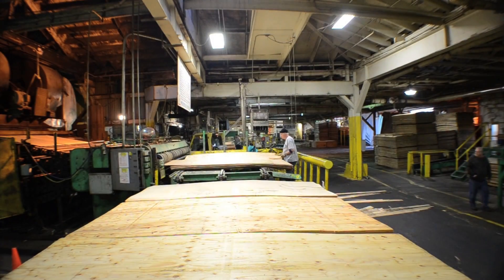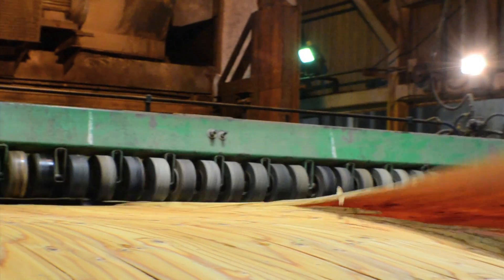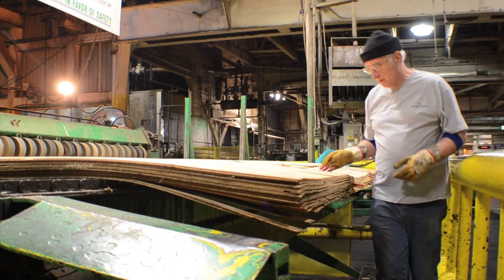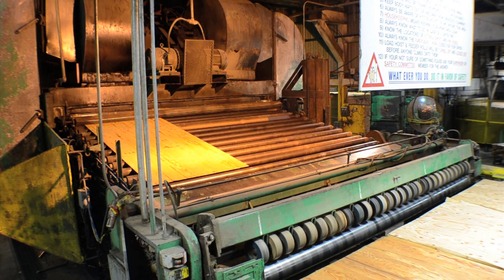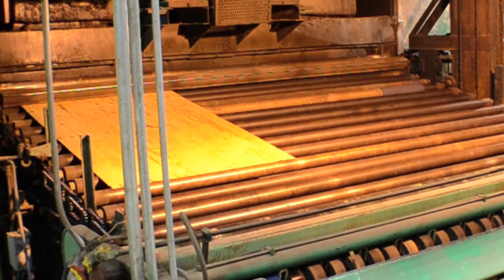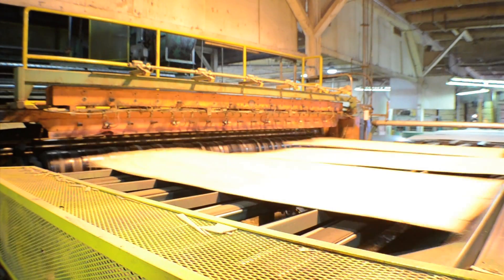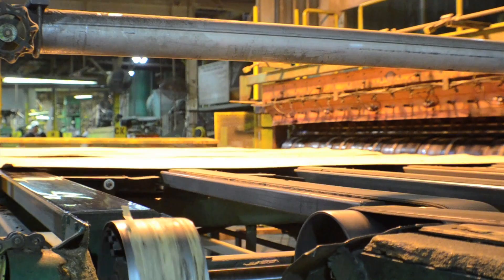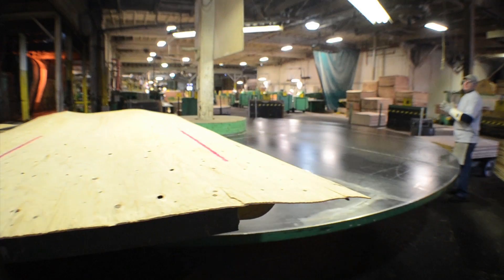Hardwood Plywood Series - The Drying Process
The first step in the hardwood plywood manufacturing process—the dryer—is one of the most crucial for producing quality inner-plies. Timber Products Company's Medford Complex general manager John Wasniewski explains how important it is that every piece of softwood veneer is dried to the correct moisture content level to insure quality and performance.

As attractive as it is versatile, hardwood plywood reflects nature's understated beauty alongside technological breakthroughs. Timber Products Company has pioneered hardwood plywood manufacturing, and we create products that are unrivaled in quality, craftsmanship and environmental responsibility.

Interested in Timber Products?